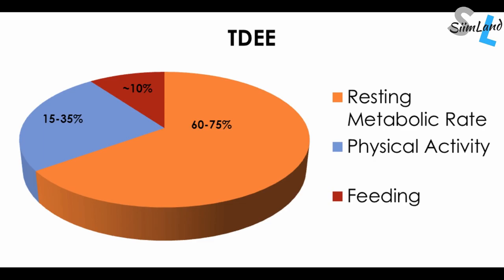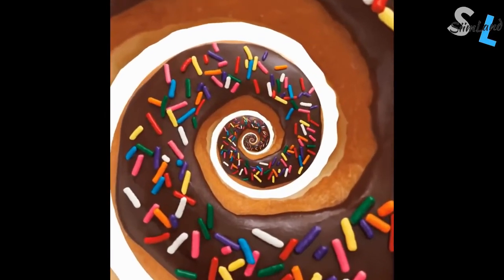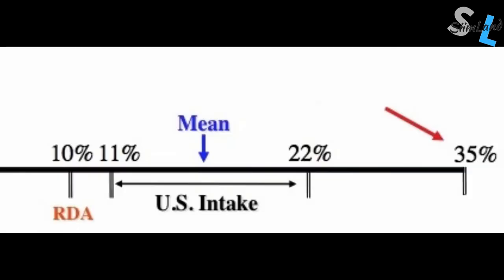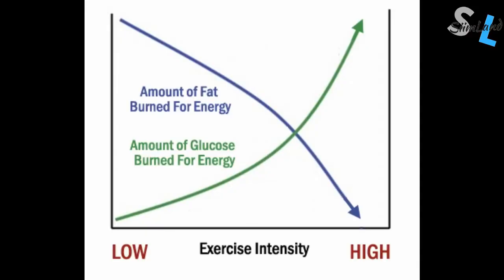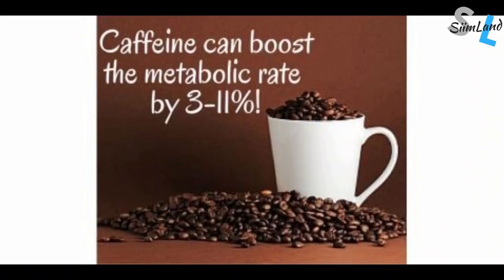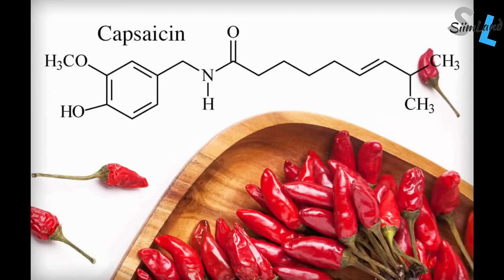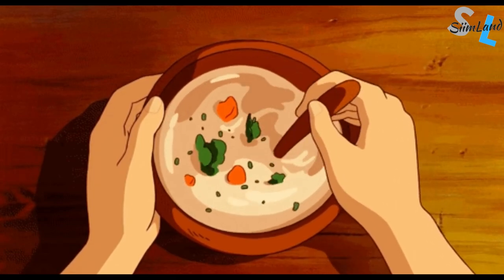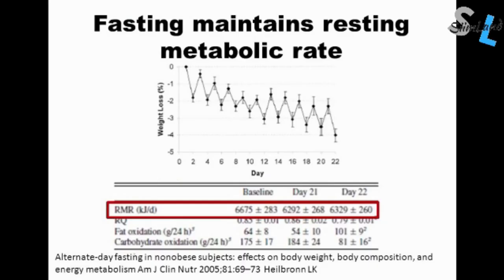How to Increase Metabolic Rate for Fat Loss